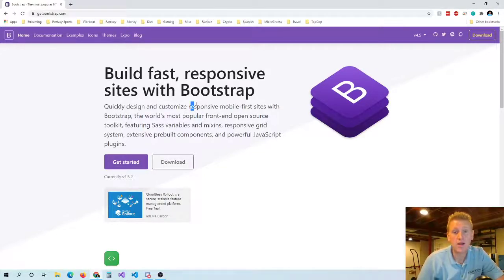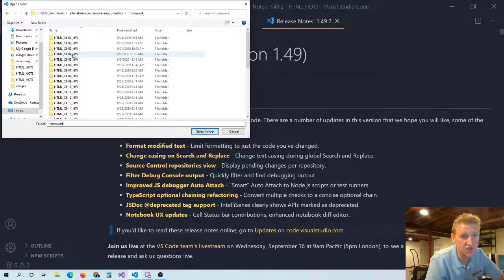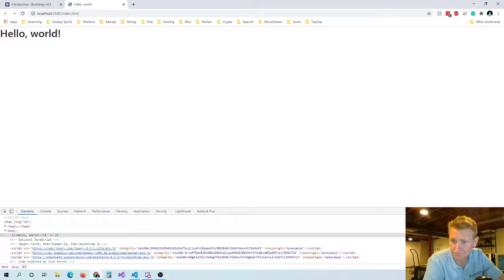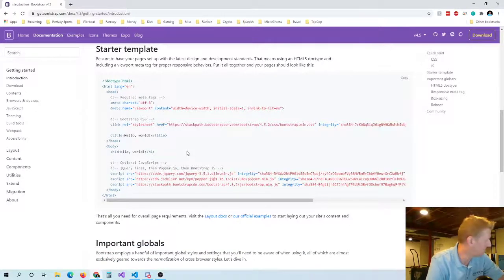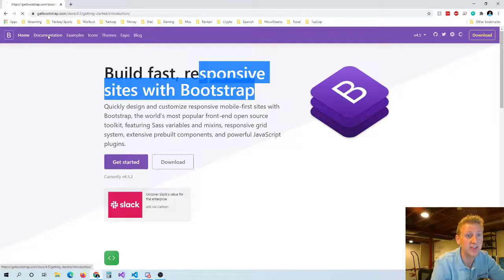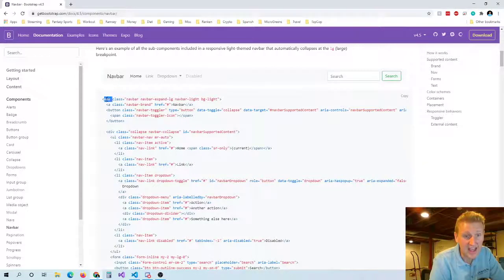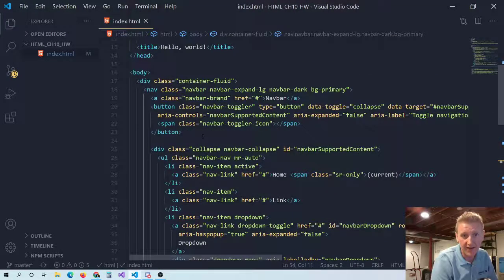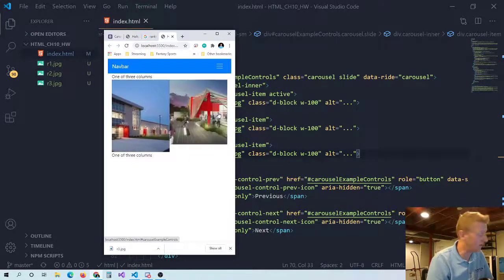Bootstrap 101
What is Bootstrap and how do you get started?